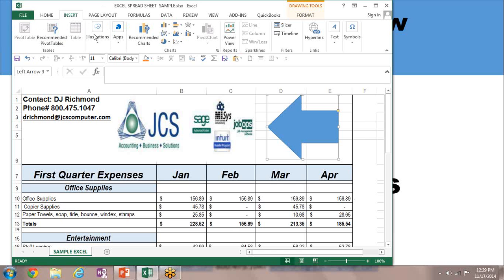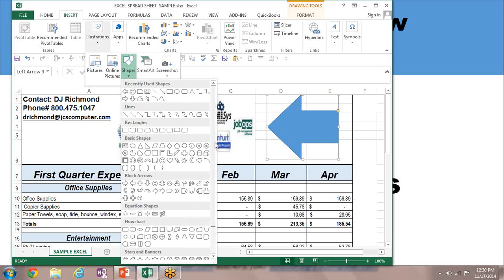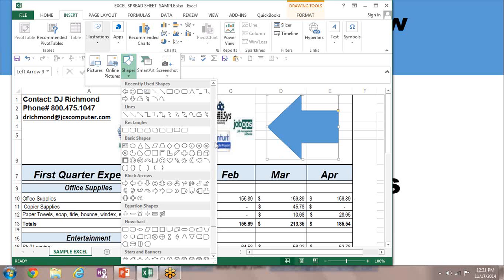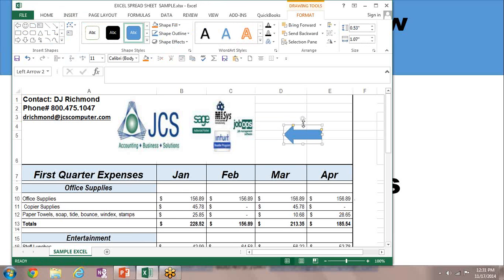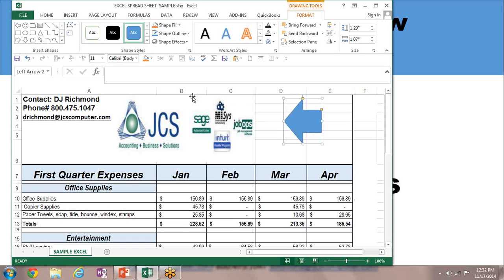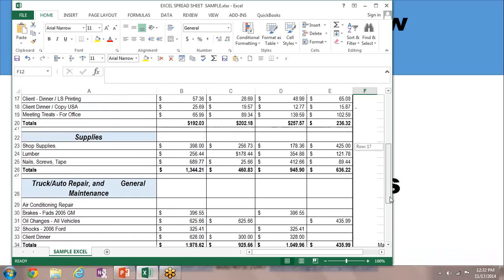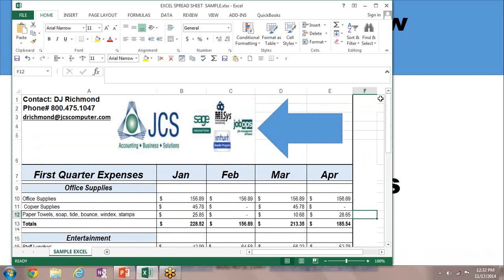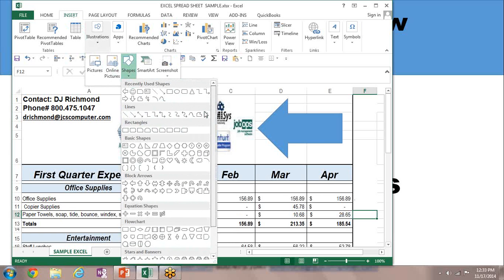Lesson 15: Free excel training – Shape Quick Styles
Free Excel Training – Do you use Excel to generate reports using a business intelligence reporting tool for your QuickBooks, Sage 50 or Sage 100 accounting software? Today these accounting software programs all have an excel based business intelligence reporting tool available for use with them. This lesson reviews how to use the shape quick styles function. To learn more about QuickBooks – Sage 50 Cloud Sage 100 Cloud Manufacturing, distribution and field service Accounting Software for Small Business.